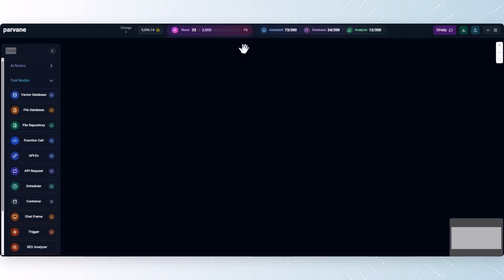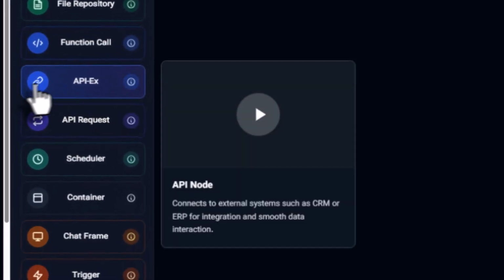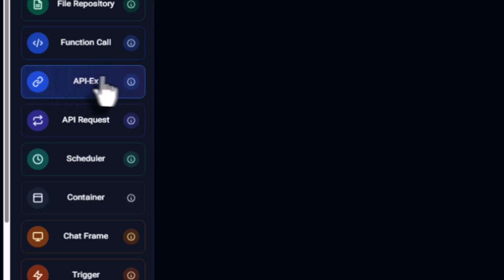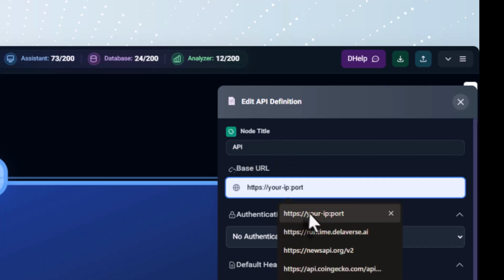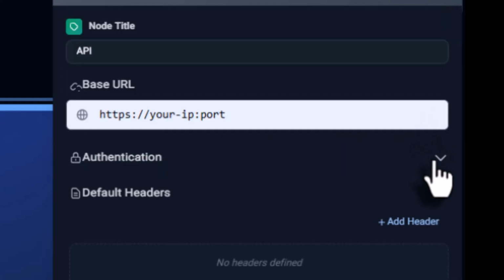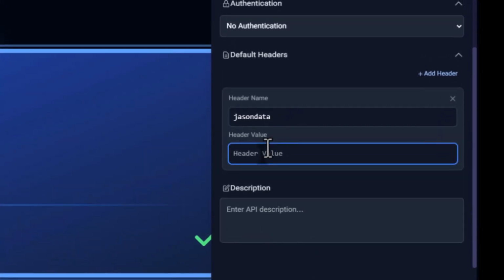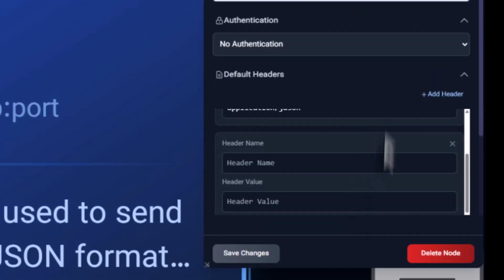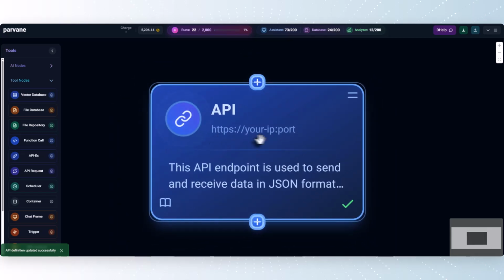API Node — How to Guide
Meet the API Node — your universal connector for integrating CRMs, Trello, WordPress, logistics systems, and custom APIs. This node centralizes base URLs, authentication, headers, and default parameters to streamline data exchange across workflows.

In this step-by-step guide, we show how to add and configure an API Node: set the base URL, choose authentication (API Key, Bearer Token, Basic Auth, or none), define headers and query parameters, and link to Request API Nodes to execute calls.

Follow practical tips for testing connections, securing credentials, and naming nodes for clarity. Automate reliable, secure integrations and accelerate workflow automation today.

👉 Try it now and unlock seamless data connectivity in Delaverse.